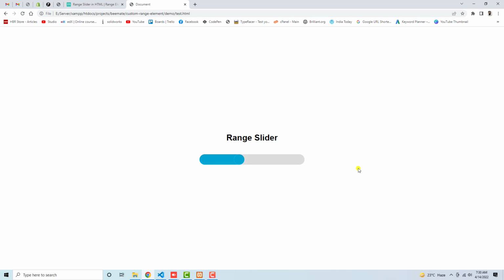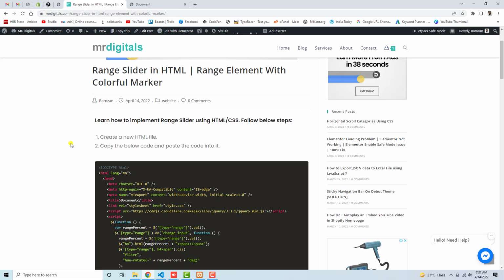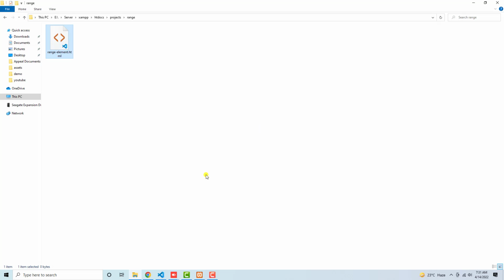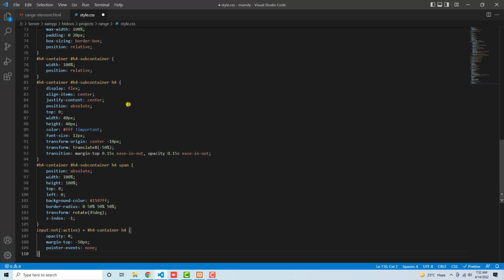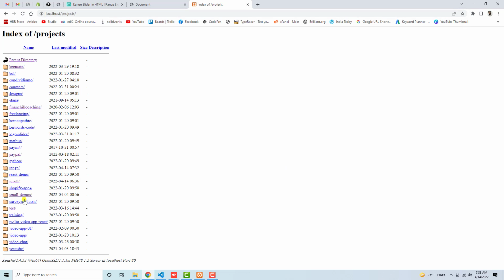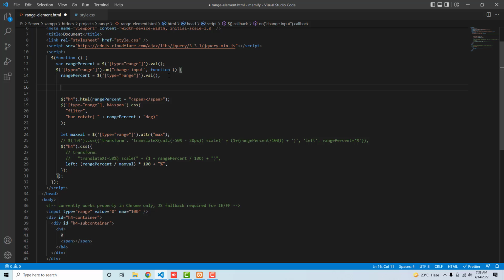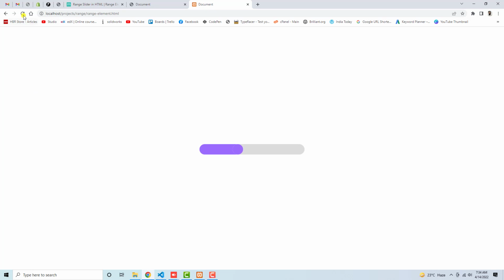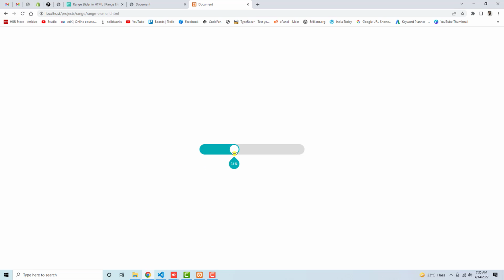Best Range Slider Using HTML/CSS | With Ticks|Snaps|Pin and Color Changing Feature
Quckly implement range slider using html/css. Range element is missing some features which we added using custom CSS to make it look more attractive.

👋Skype: mohdramzaan112